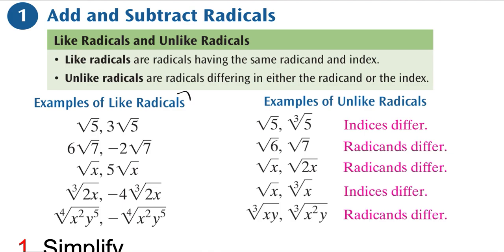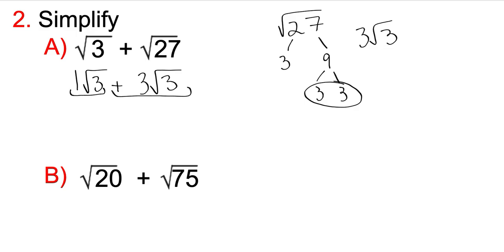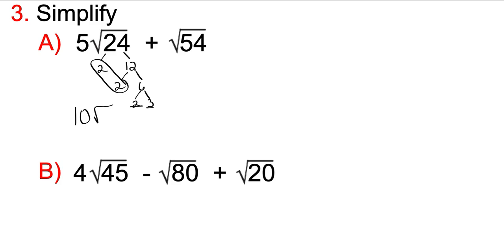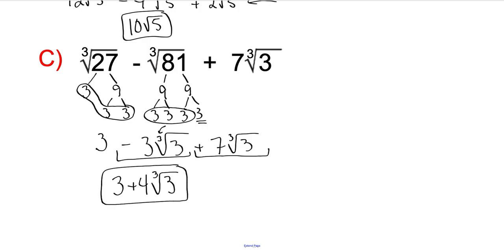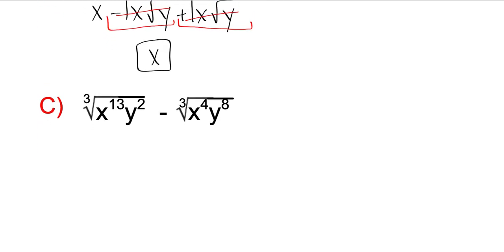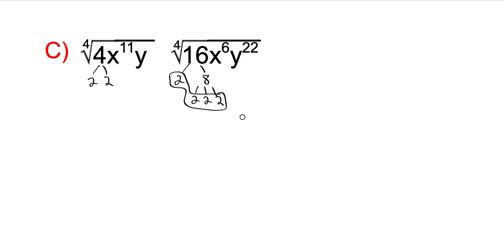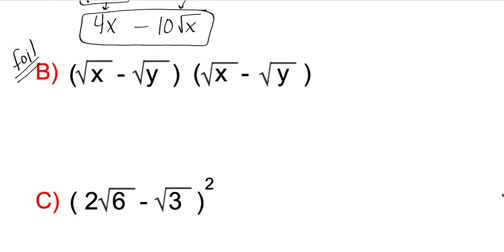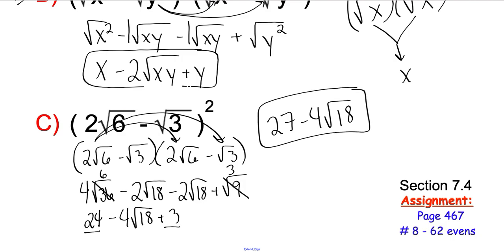Adding, Subtracting, and Multiplying Radicals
This video works through addition, subtraction, and multiplication of radicals. It will cover simplifying then adding, multiplying and simplifying, and several examples going over the process.